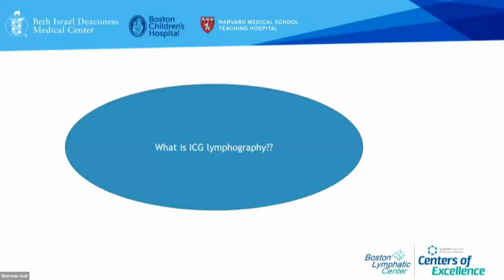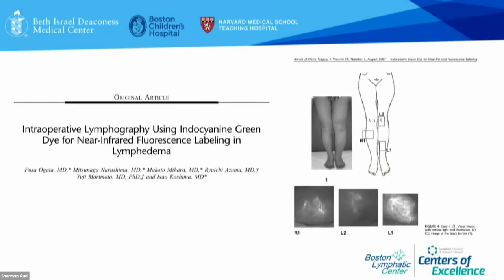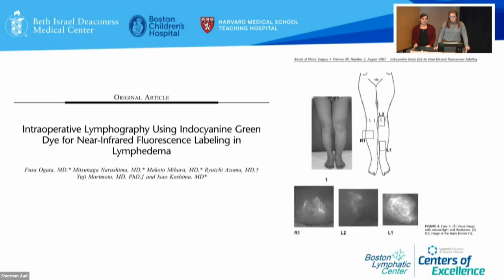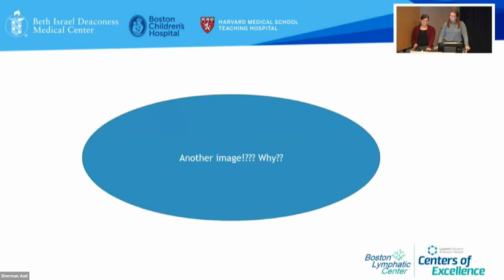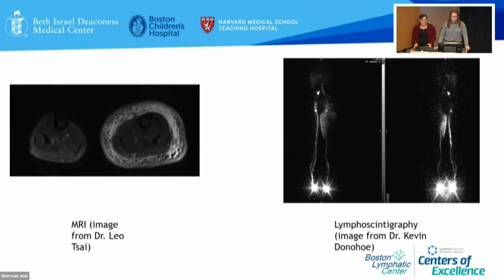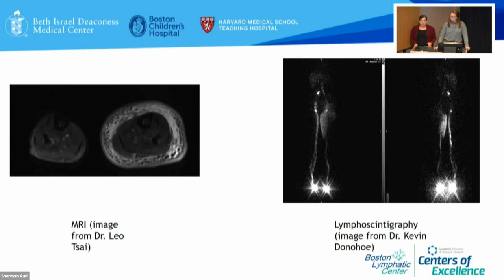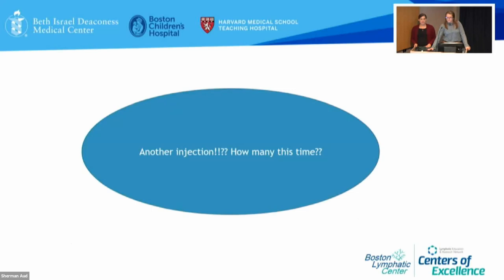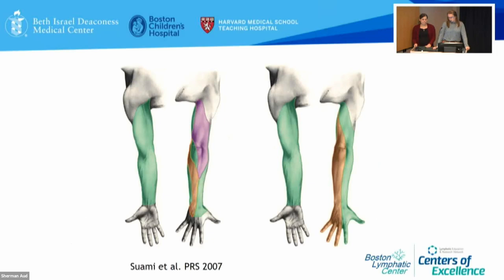ICG Lymphography - Tillotson and Thomson - Boston Lymphatic Symposium 2021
You can find all of the replays from the 2021 Boston Lymphatic Patient Symposium in this playlist.

The 4th Annual Boston Lymphatic Symposium which was originally broadcasted virtually on November 5-6 2021.

On behalf of the Boston Lymphatic Center, a joint program between the Beth Israel Deaconess Medical Center, The Boston Children's Hospital, teaching affiliates of Harvard Medical School, we welcome you to the 2021 Boston Lympatic Symposium!